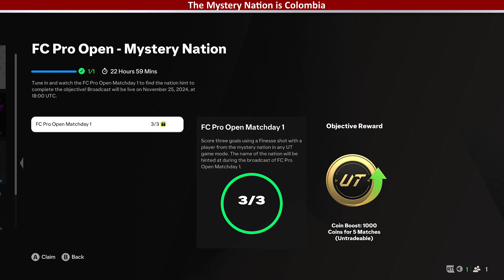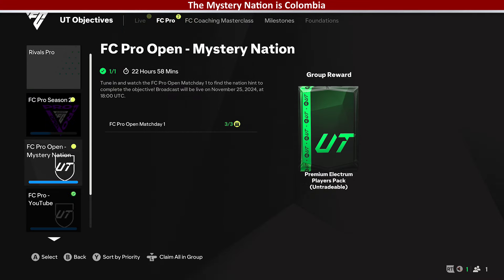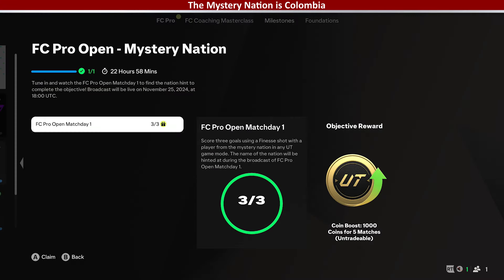How To Complete FC Pro Open - Mystery Nation Objective - FC 25 Objective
How To Complete FC Pro Open - Mystery Nation Objective Objective on FC 25 Ultimate Team

Objective Details
FC Pro Open - Mystery Nation
FC Pro Open Matchday 1 - Score three goals using a Finesse shot with a player from the mystery nation in any UT game mode. The name of the nation will be hinted at during the broadcast of FC Pro Open Matchday 1.

Rewards
Coin Boost: 1000 Coins for 5 Matches Special Item(s) (Untradeable)
Premium Electrum Players Pack (Untradeable)